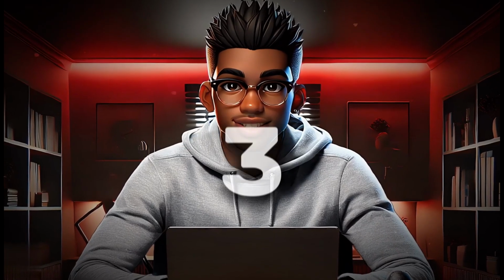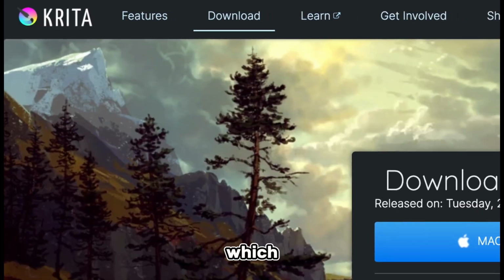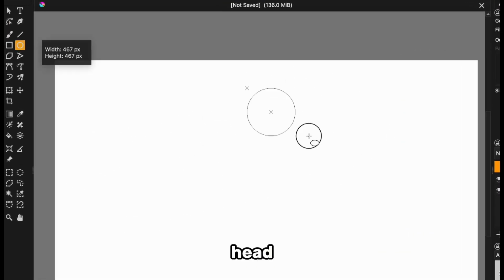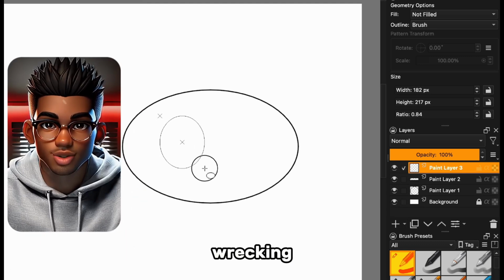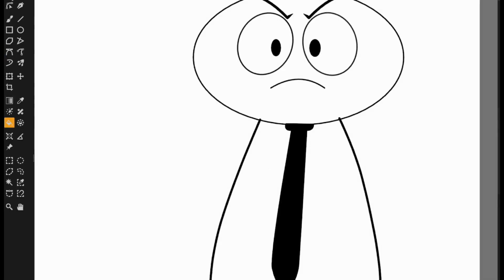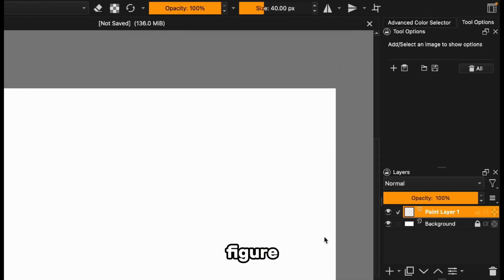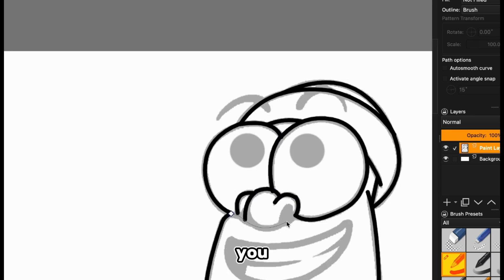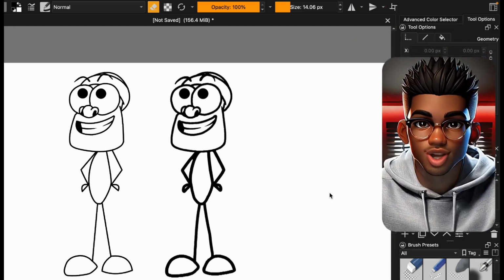How to Create Sticky Animations Like Rico Animations – Complete Guide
In this tutorial, I'll guide you through every step of creating stick figure animations inspired by Rico Animations. Learn the techniques, tools, and tips for making engaging, high-quality animations that capture viewers' attention. Perfect for beginners and anyone looking to replicate the popular Rico animation style!

🛠️ Tools Used:

Adobe Animate
Photoshop
CapCut
Procreate